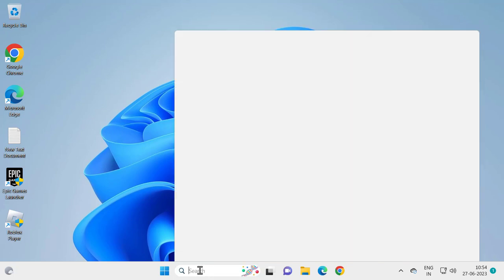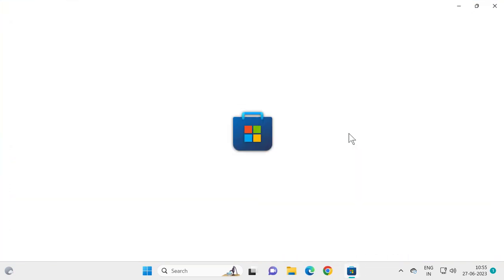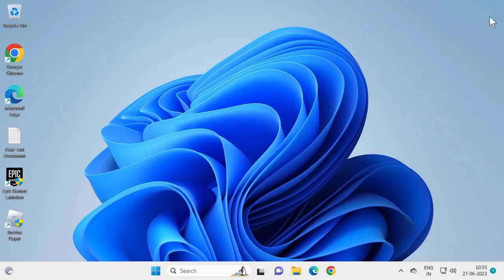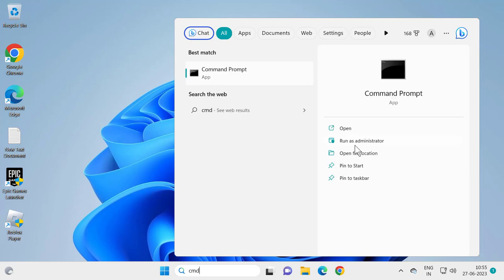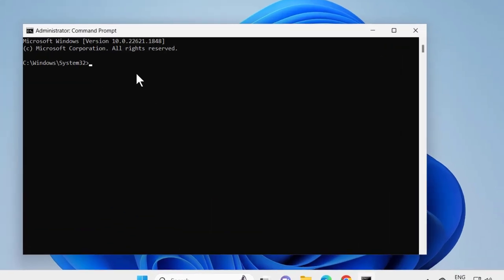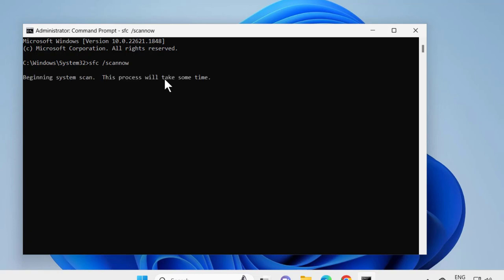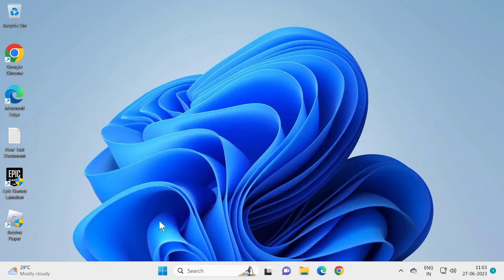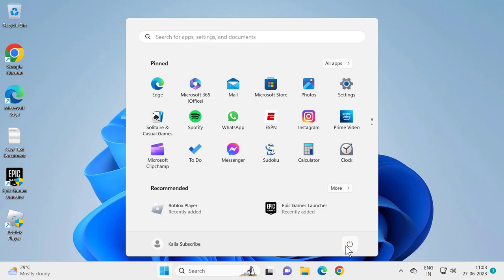How To Fix Microsoft Store Error 0x80131500 in Windows 11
In This Video :
Microsoft Store Error 0x80131500